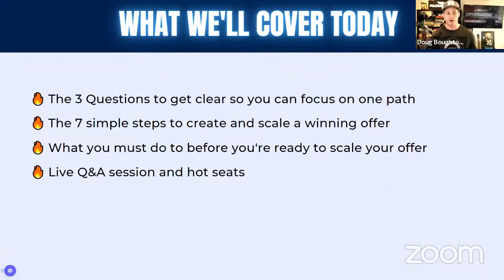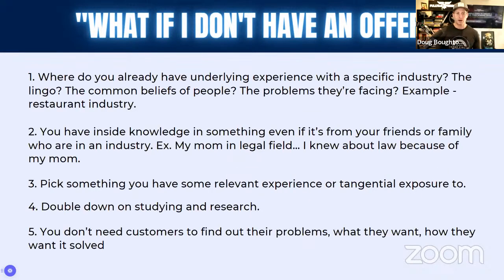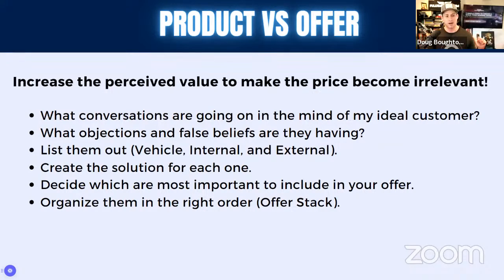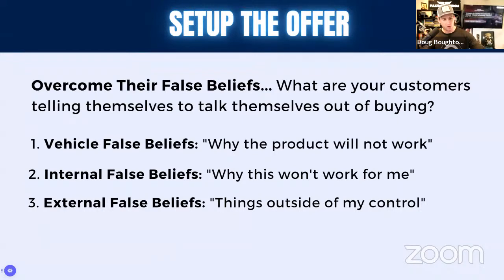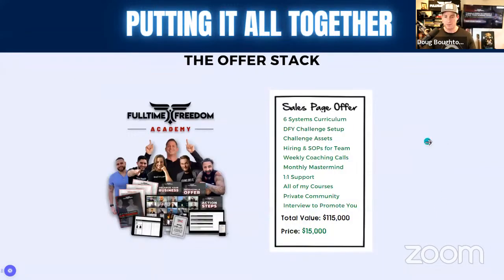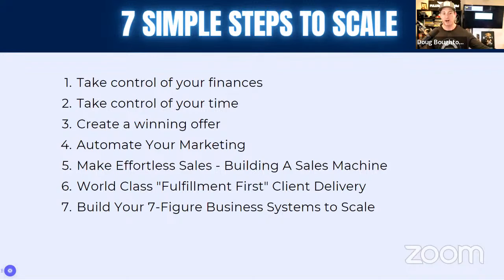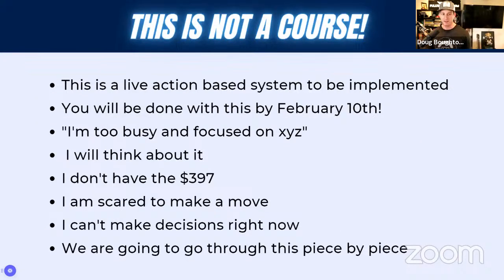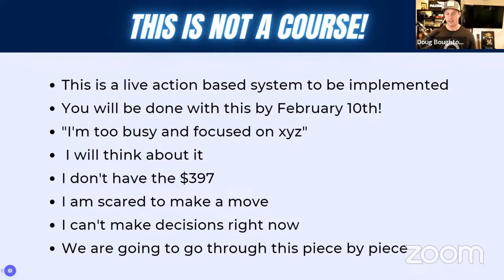7 Simple Steps To Create & Scale Your Winning Offer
Are you struggling to create a winning offer online?

Get my Freedom 101 Program for free (formally sold at $5,000)

I am hosting a free training now to help you solve this problem once and for all.

After my first 30 failing offers, I applied these 7 simple steps and now have created, launched, and scaled over 42 winning offers.

I want to give you the full breakdown of these 7 steps so you can create and scale your winning offer!

Here is what you will find in this training:
- 3 questions to get clear on so you can focus on one path
- Get my Business Clarity Blueprint framework
- The 7 simple steps to create a winning offer
- What you must do to before you're ready to scale your offer
- Live Q&A session and hot seats
You will leave this training with a clear direction of focus and know exactly what your steps are.